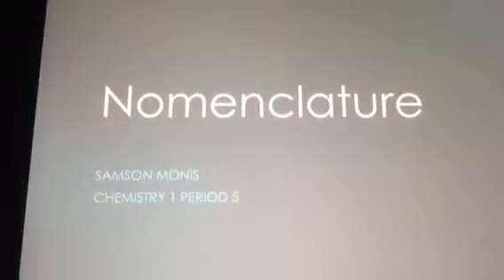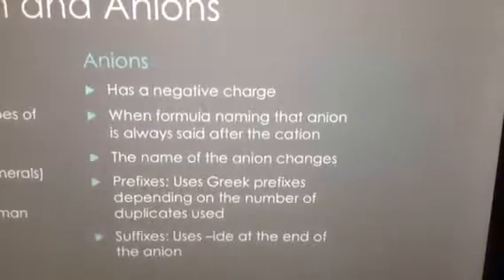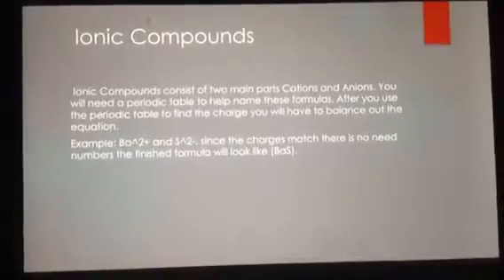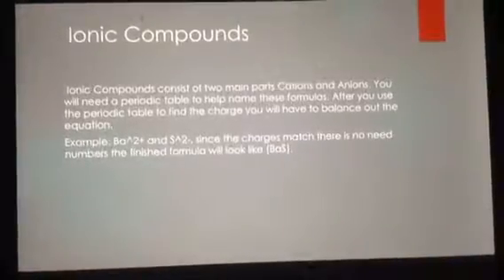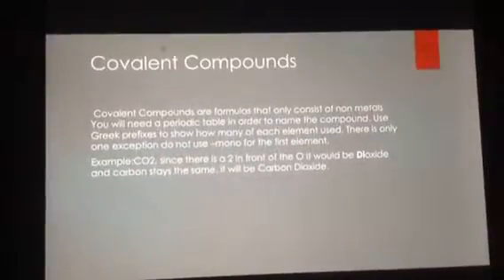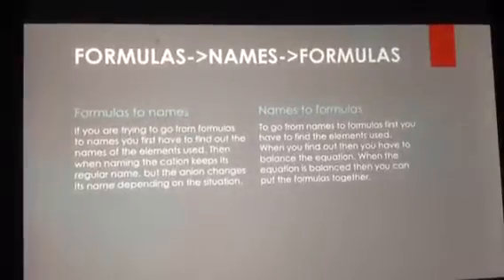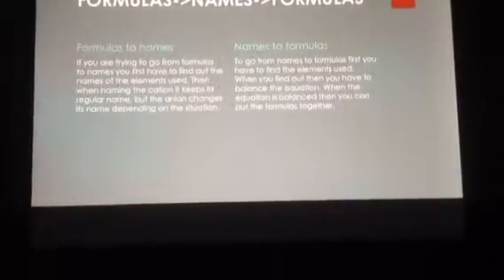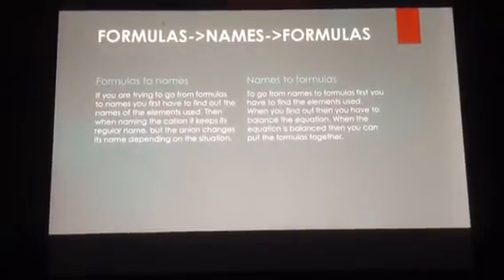Nomenclature video Samson